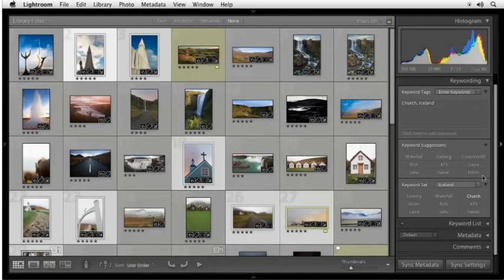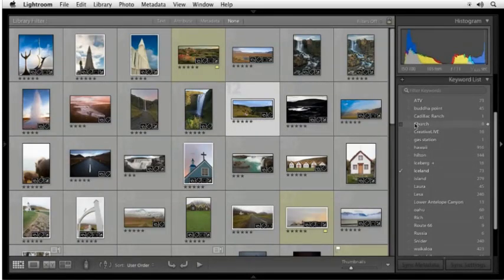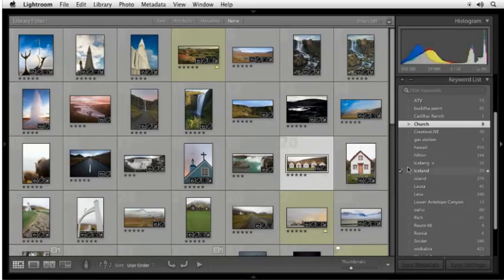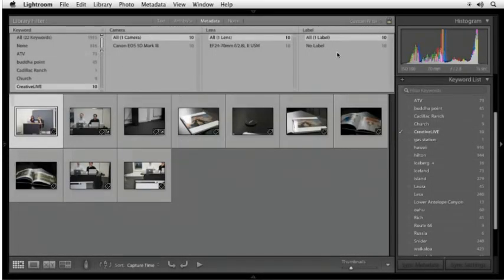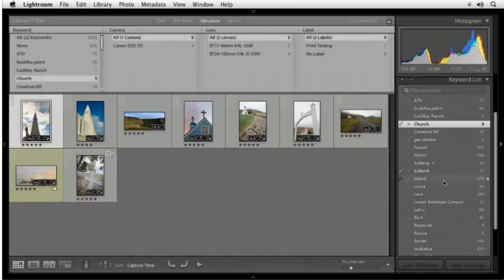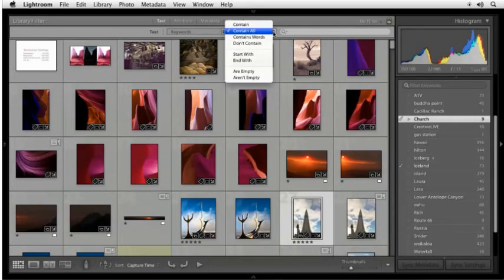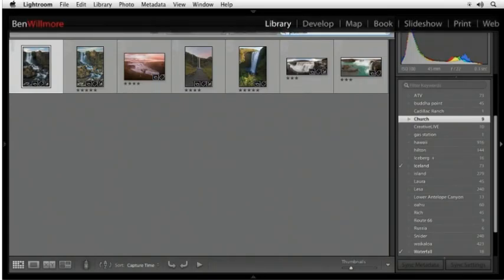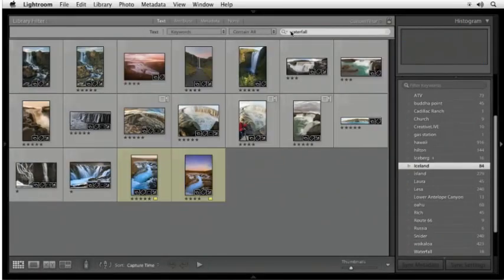Lightroom Mastery2013-01-19_1117